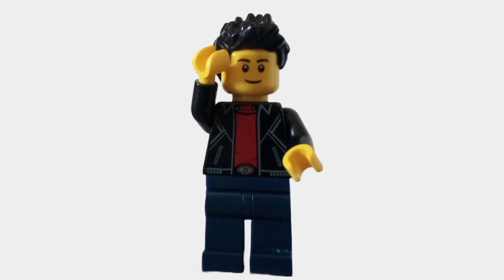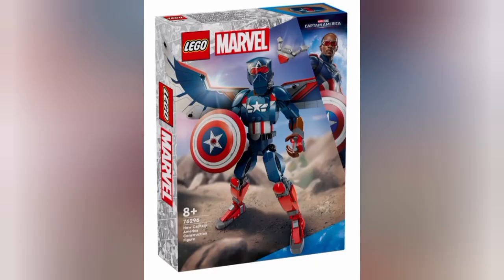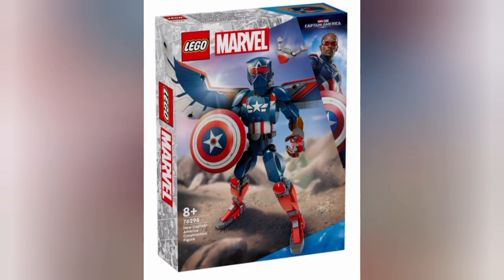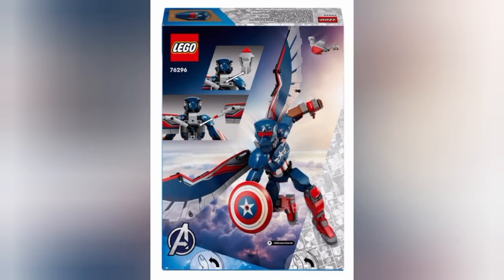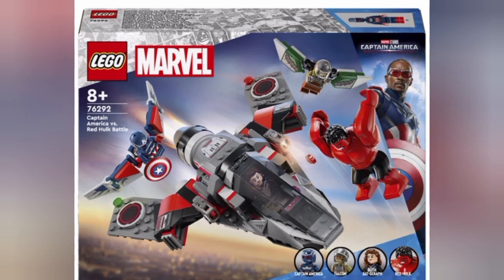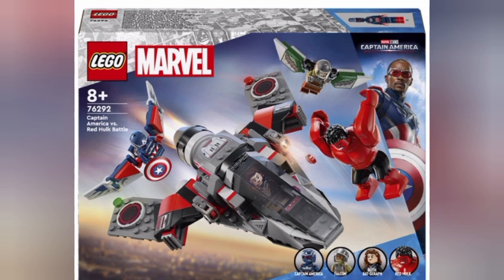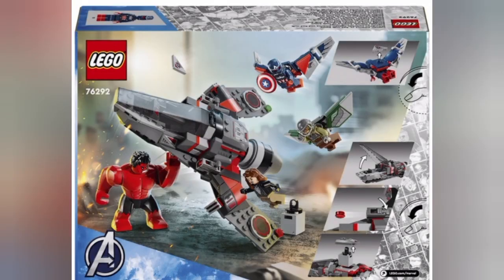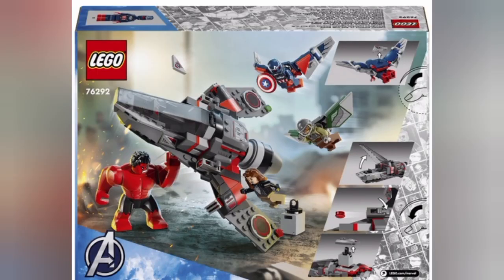New Captain America set Reveals! (brave new world)